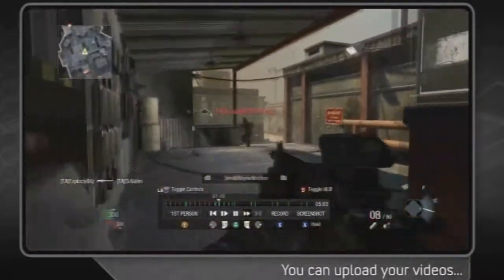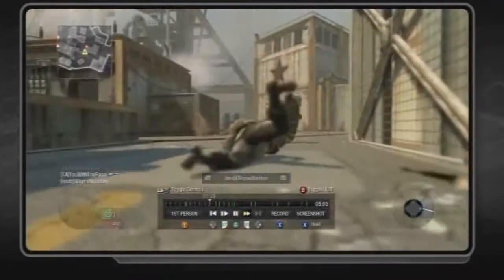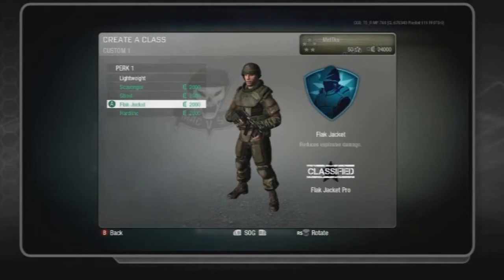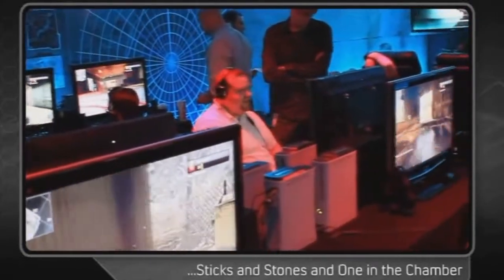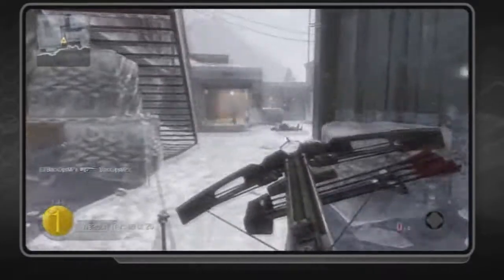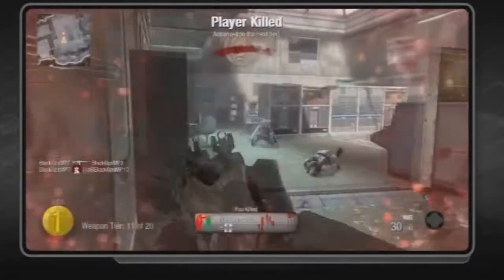Call Of Duty Black ops Multiplayer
The New Call Of Duty Black Ops Multiplayer Reveal Enjoy.